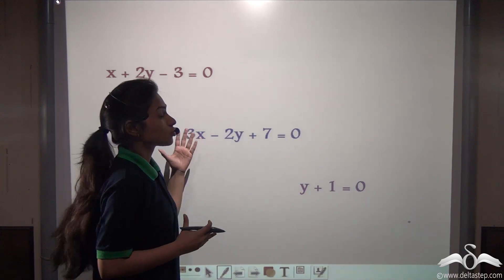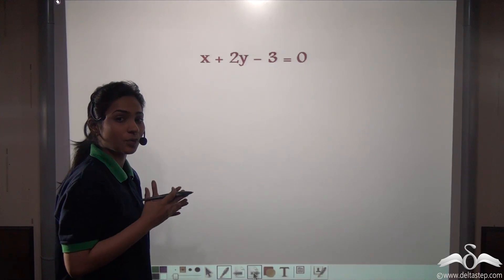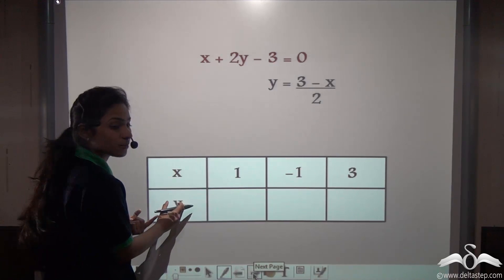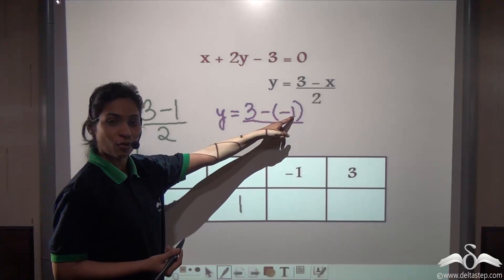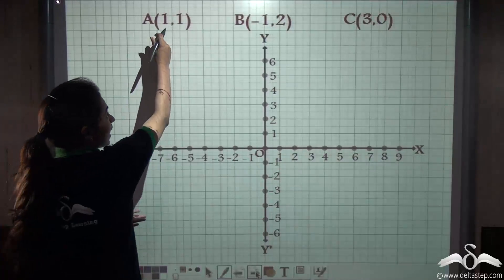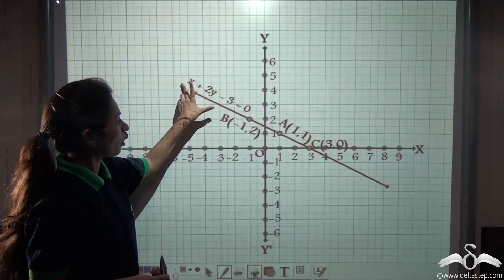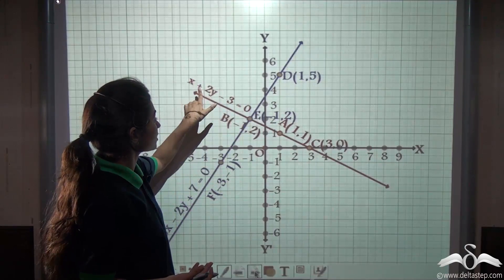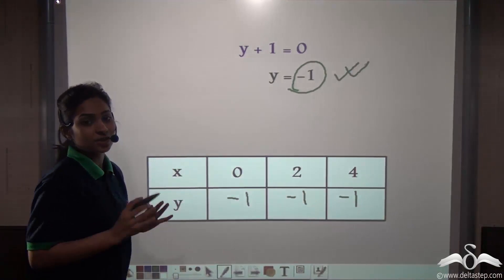Area of Triangle Formed by Three Lines